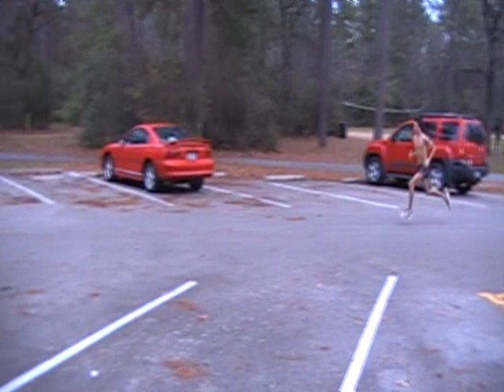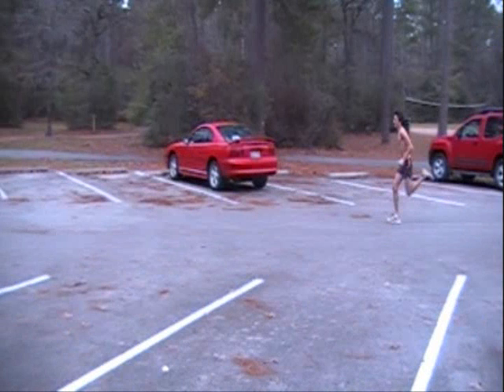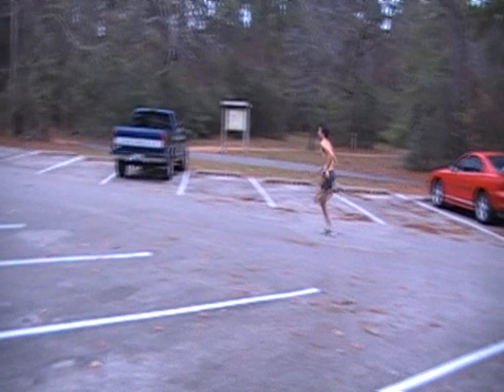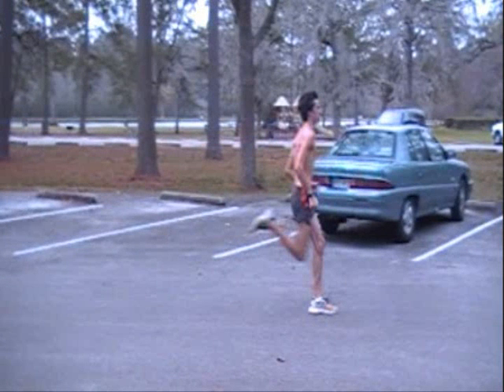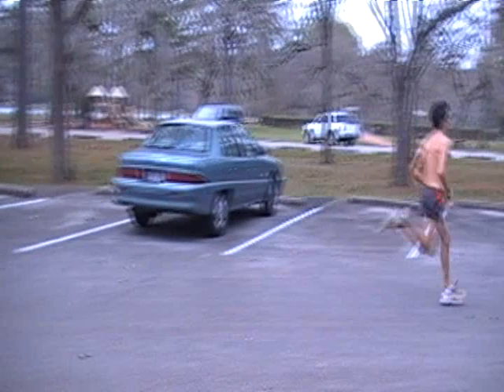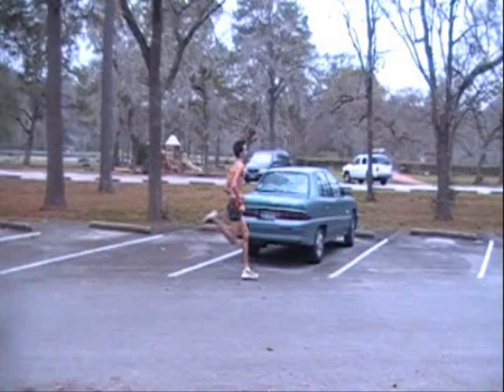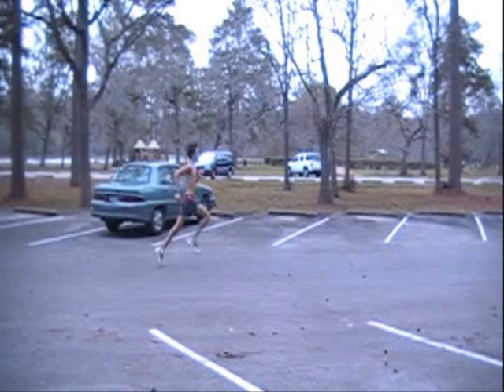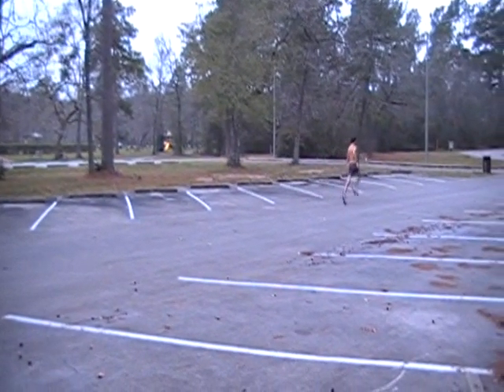How to run with correct running form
A look at how to run correctly using proper biomechanics and running form.